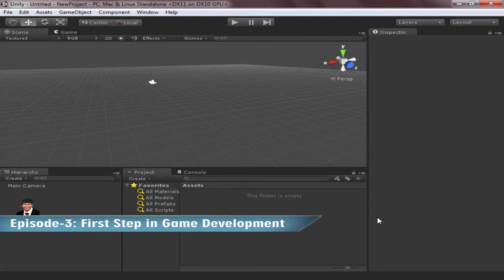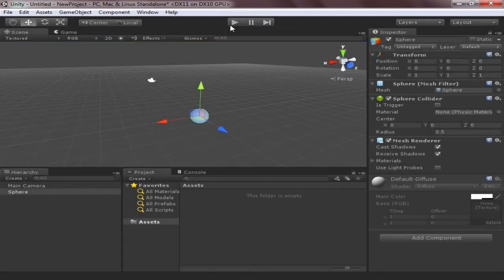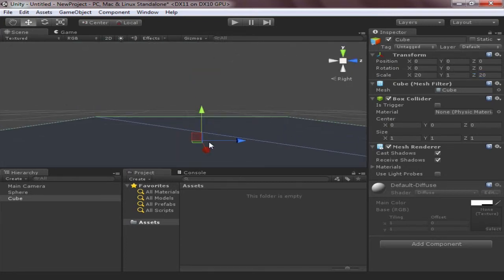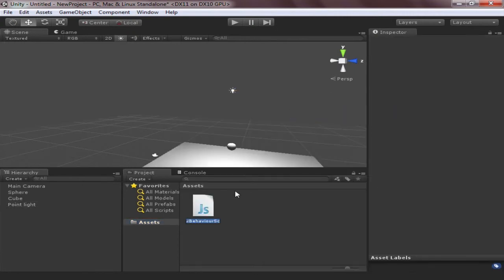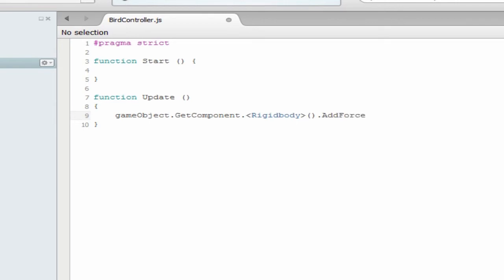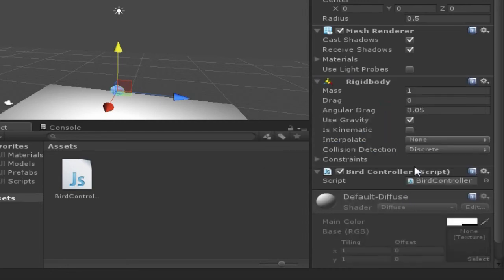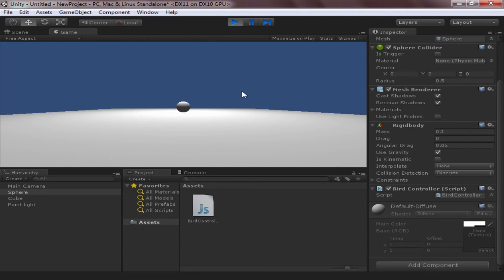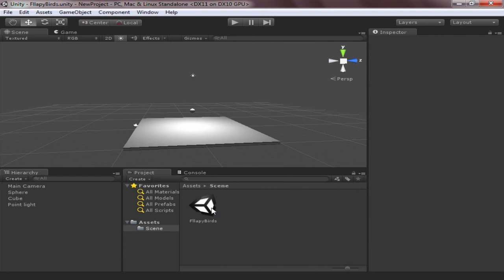How To Make Video Games (Unity3d)- Episode: 3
This series shows you how to make a game in Unity3D.
It allows you to make games for iPhone, Wii, Mac, PC, PSP, X-box, Android, Windows, Windows Phone & Browser.
Unity, in my opinion, is the best game engine. It's fast, easy, understandable, reliable, powerful and the personal version is free.

Unity 3d is a power full game engine and it allows you to create every type of game object (For example: First person shooter game, 3rd person shooter game, 3d game, 2d game, car racing game, bike racing game, puzzle game and many more)

Making video games is a full of fun and excitement hobby or work while developing games you have fun and mean while you can earn money..

Playing a video game nowadays is like entering another world, one with its own unique sights, sounds and realities. Game playing is also growing in frequency -- users spend up to four hours a day playing games like "Grand Theft Auto," "Guitar Hero" and "Wii Sports". But how many players stop and think about what's involved with creating these games?

Video game makers are the creative masters behind today's video games. Making video games requires many different talents, such as the visual imagination of an artist and the storytelling skills of an author. Finally, video game creators must possess the technical computer programming skills necessary to make their vision of a reality, at least in cyberspace.

A video game combines all the elements of a great story -- adventure, danger, colorful and daring characters and a plot -- with enhanced computer graphics and interactivity. Video game makers do their best to put players inside the game, an attempt to give them the most intense and entertaining experience. Video game makers have to push themselves in this way, as the video game market is extremely competitive.

So how do these creative, technically skilled folks do this? There are many programs for making video games. Video game makers also turn to video game software, which is specially designed to facilitate the vast amount of computer software code needed to bring a game to life.

Creating video games is not only fun, but it's also a growing field. Software publishing as a career is expected to grow by 32 percent by 2012. [source: U.S. Bureau of Labor Statistics].

So, what are the basics of creating a video game? What software programs do you need?

This part is the 3rd-Episode of the tutorial series: "How To Make Games".